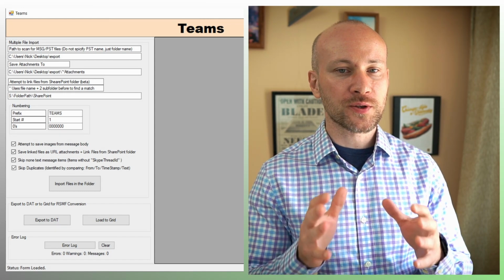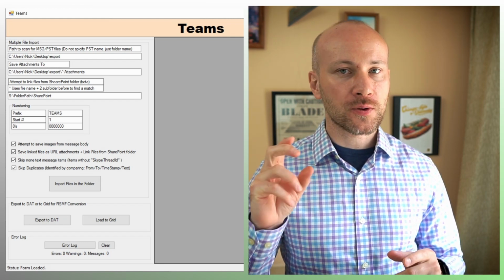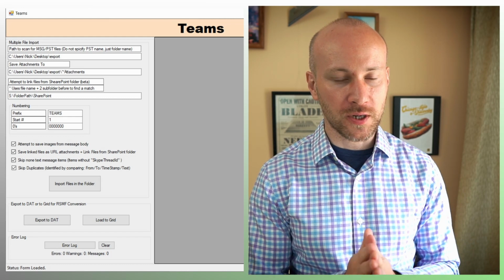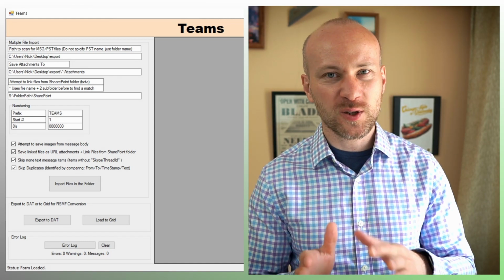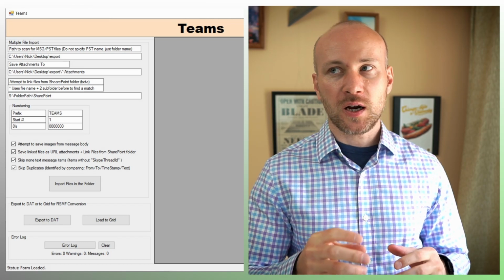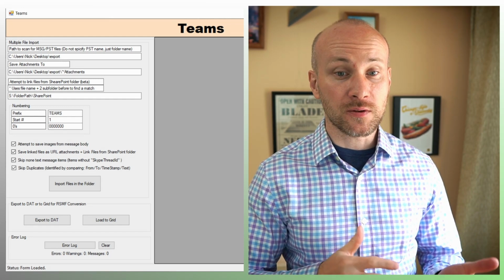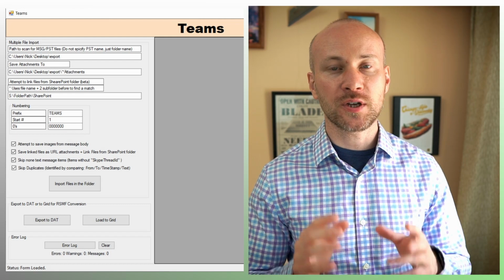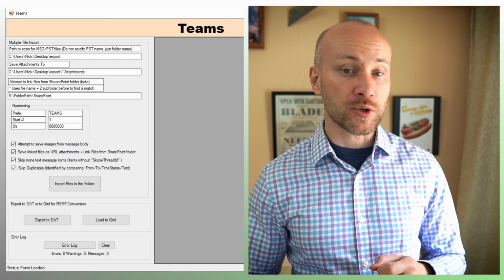Microsoft Teams // Message Crawler Video Manual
In this chapter of video manual, I will go over user interface when setting up conversion for Teams.

Note that Teams conversion requires special DLLs registered and 64bit version of Outlook installed.